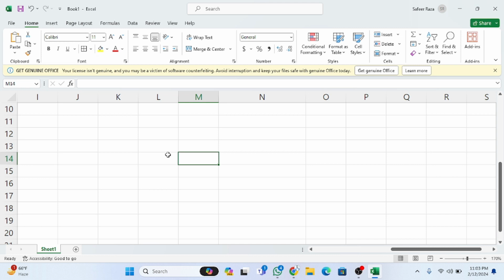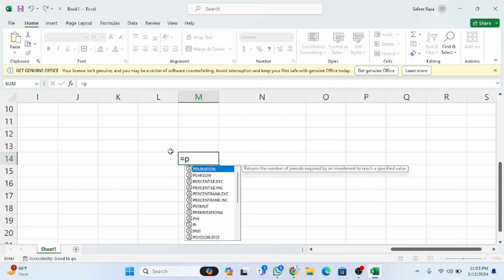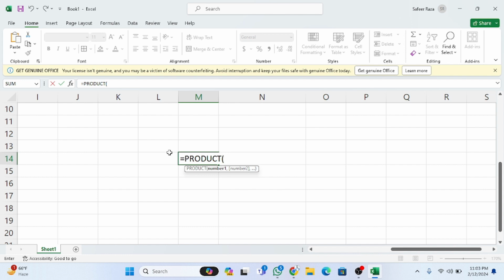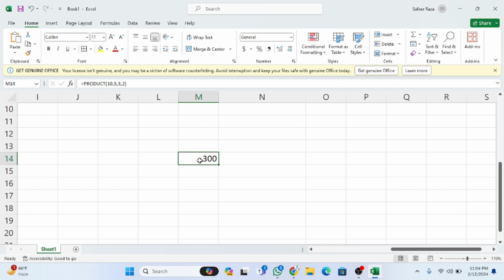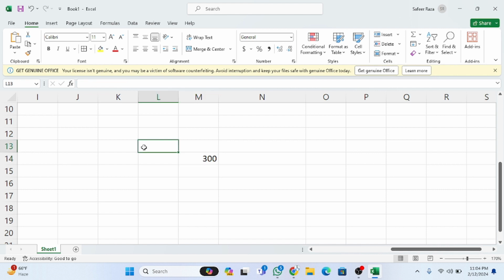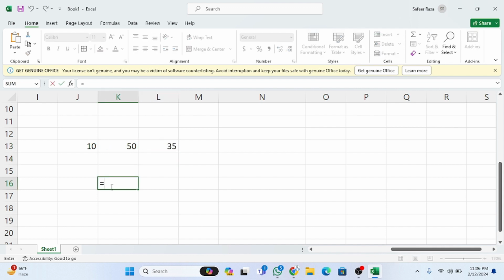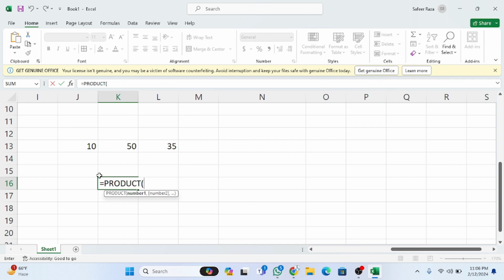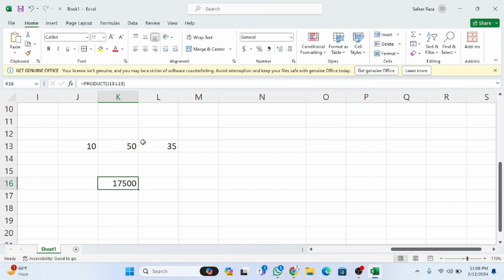How to use Product Formula in MS Excel [easy]